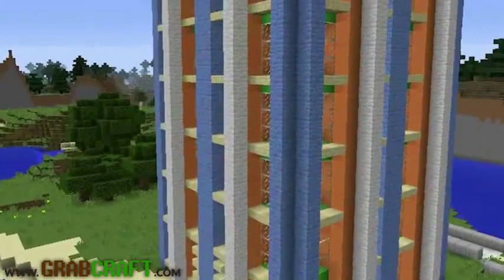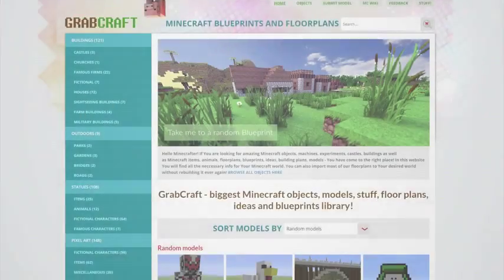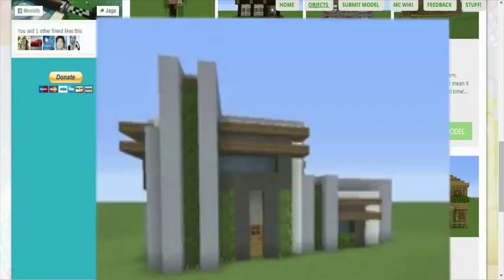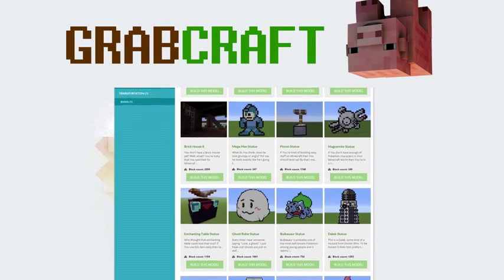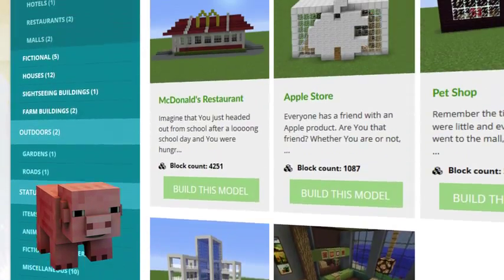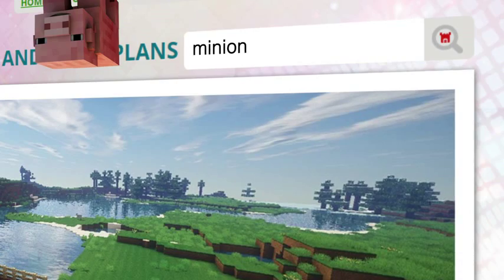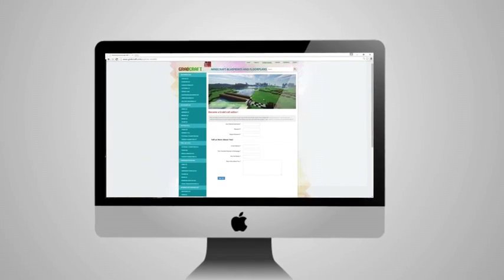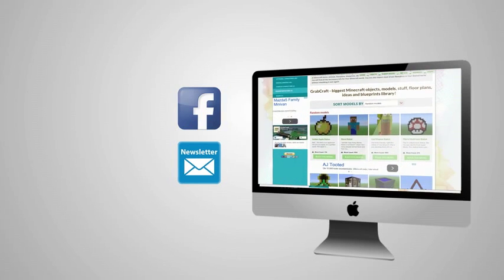Searching for Minecraft minecraft mansion blueprints download or floor plans?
may be relatively new website, but we have hundreds of floor plans.

Did You ever find it difficult to understand tutorials for castles in Minecraft creative mode? I'm glad You didn't give up, because the solution to Your struggles is here! We have hundreds of floor plans for hundreds of castles in Minecraft creative mode! We have floor plans for lighthouses and fireplaces, churches and cathedrals, giant coffee cups and toasters, excavators and fire trucks, spaceships and UFOs, malls and shops and tons of other!

Here's an example floor plans for you: Password Locked Door 2